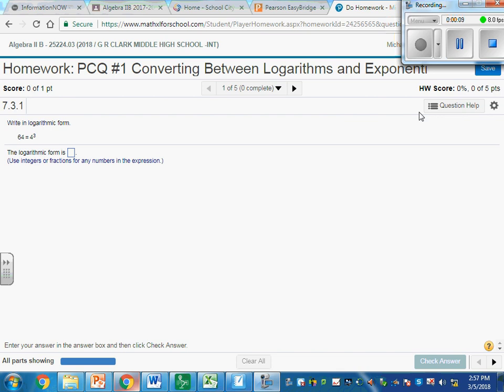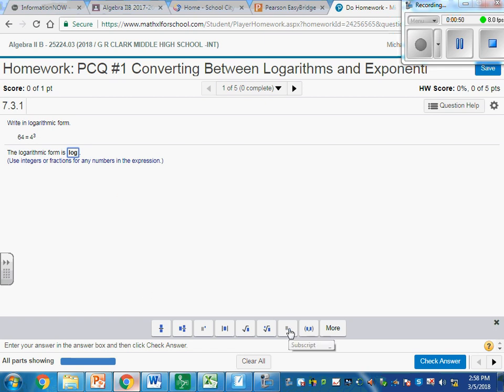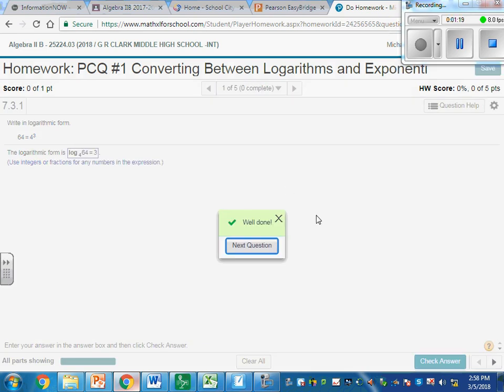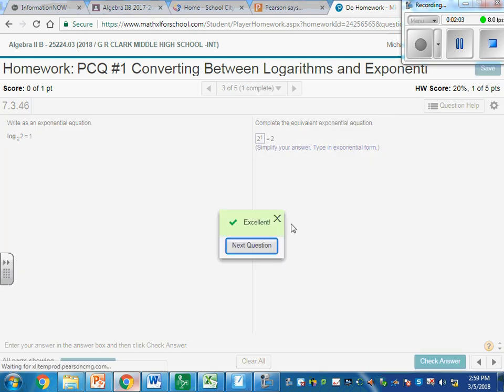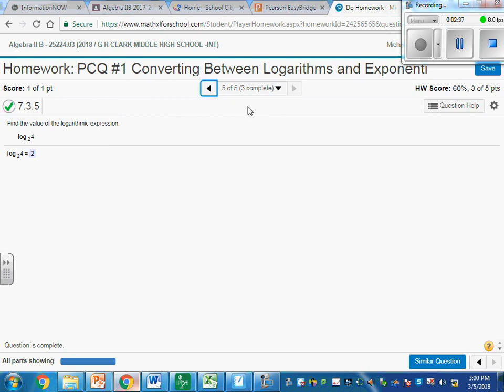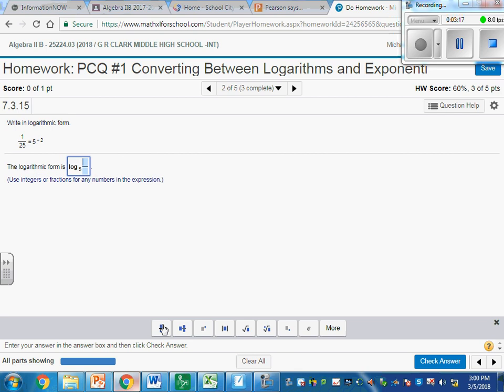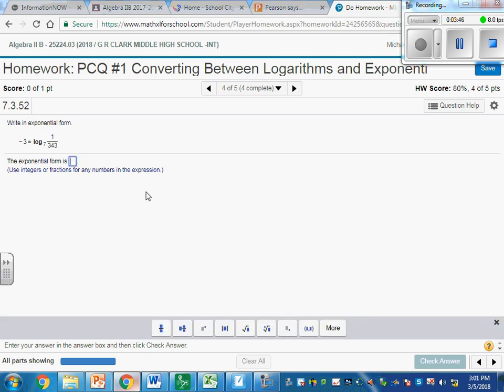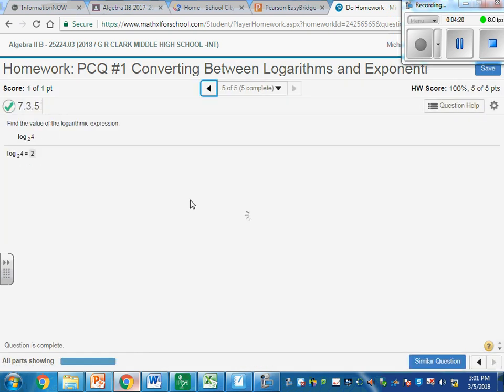Log Math XL tutorial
A tutorial on how to enter log and exp answers in Math XL.